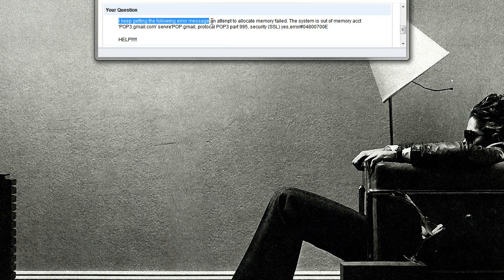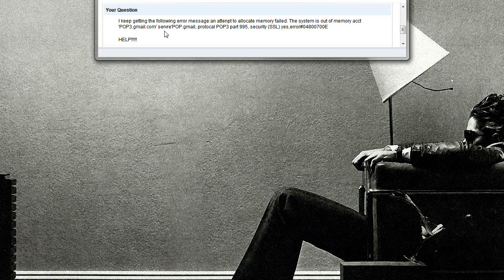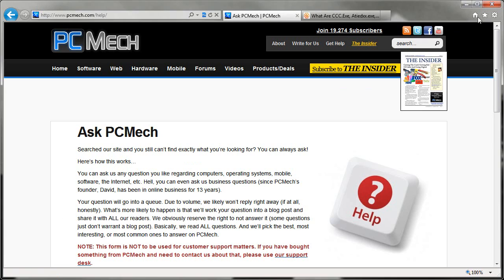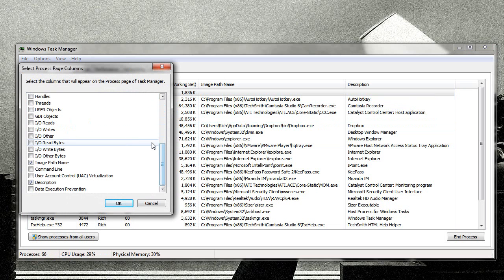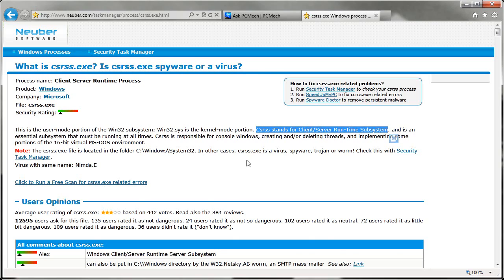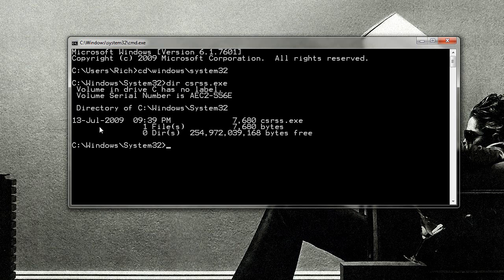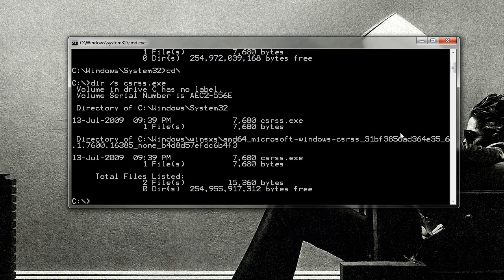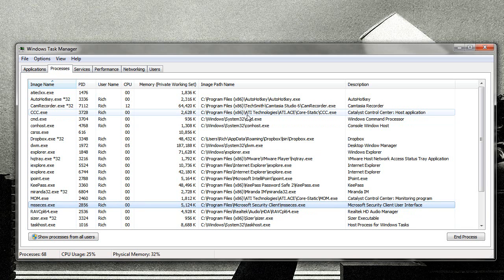User Help: Troubleshooting Out-Of-Memory Error With Mail Client